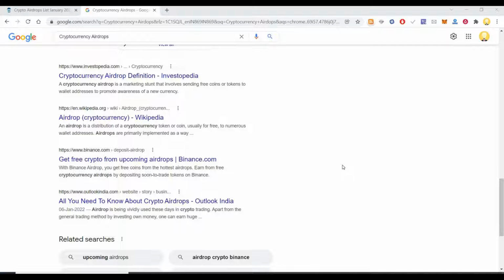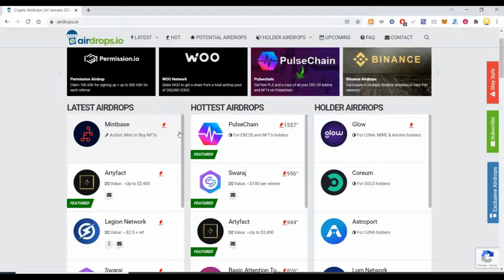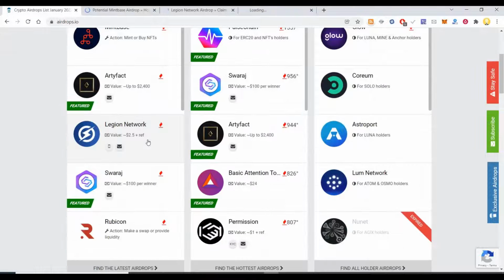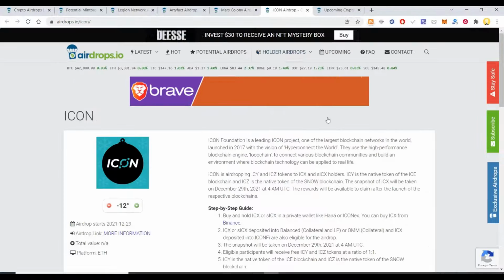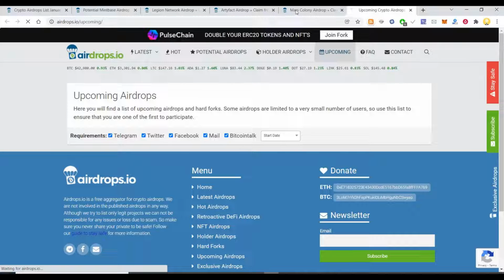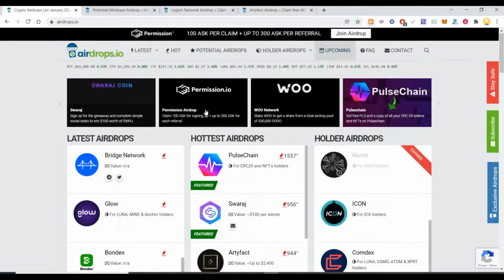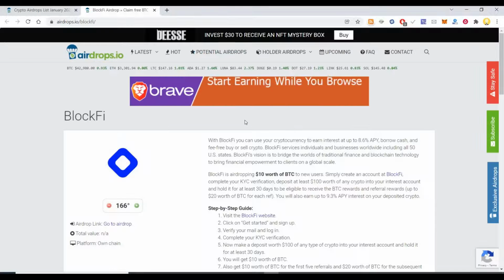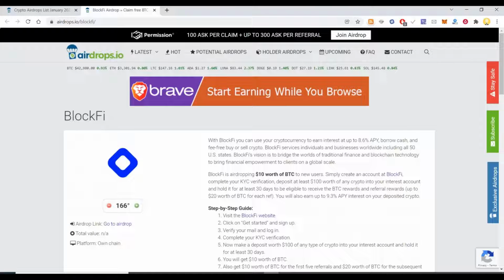How to find Cryptocurrency airdrops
A crypto airdrop is a promotional event for a new blockchain-based service. In an airdrop, participants are given free crypto coins or tokens by a new service. Those looking to participate in an airdrop require a crypto wallet to do so.
Users can find various cryptocurrency projects using the above link, please note that cryptocurrecny investment are risky and please exercise due caution before making any investment.